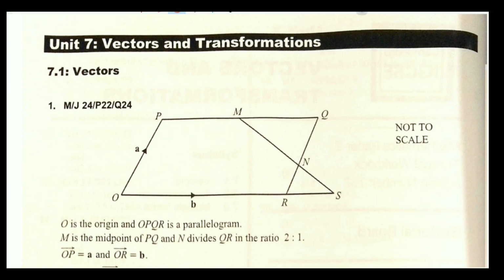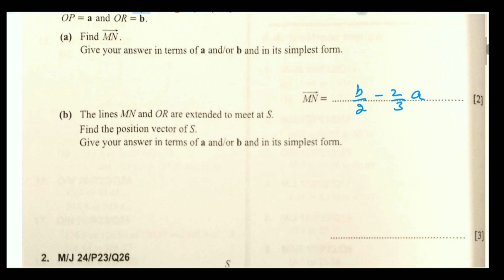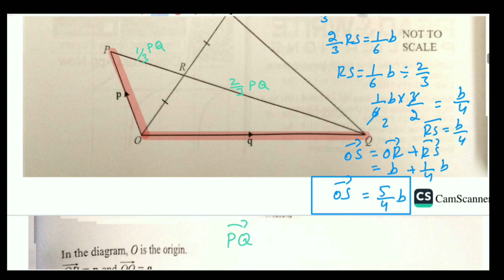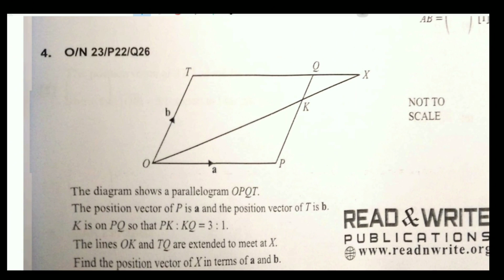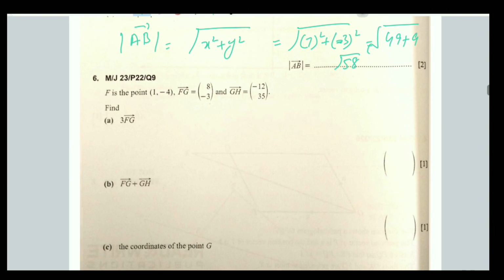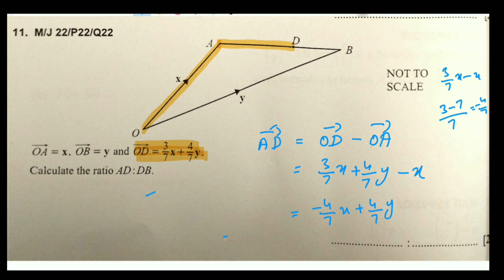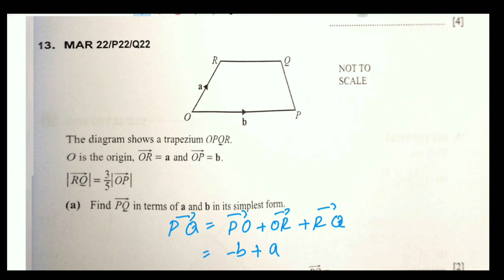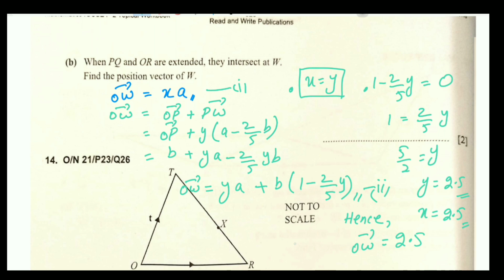Vectors | IGCSE & O Level Maths Past Paper Questions & Step-by-Step Solutions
📚 Master IGCSE & O Level Maths with real past paper questions!
Perfect for Cambridge & Edexcel students aiming for top grades.

In this video, we solve Vectors questions from IGCSE & O Level Maths past papers, covering how to represent vectors, perform vector addition & subtraction, multiply vectors by scalars, and use position vectors in problem solving.

✅ What you’ll learn:
• How to represent and label vectors correctly
• How to add, subtract, and scale vectors
• How to use position vectors and column vectors
• How to solve vector geometry problems in past papers
• Common mistakes to avoid in vector questions

🎯 Exam-focused tips included to help you save time and score higher in the exam